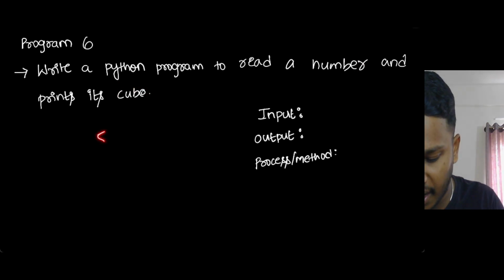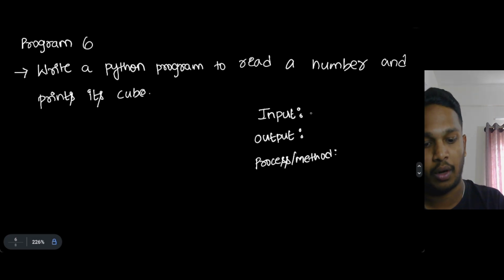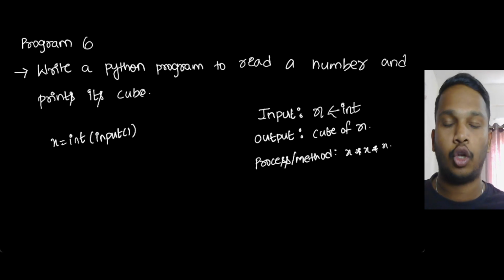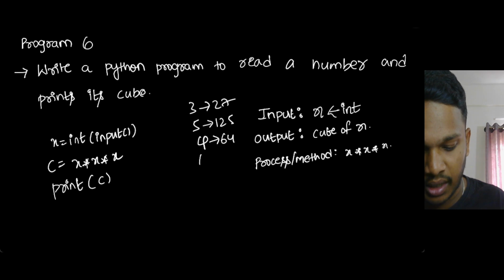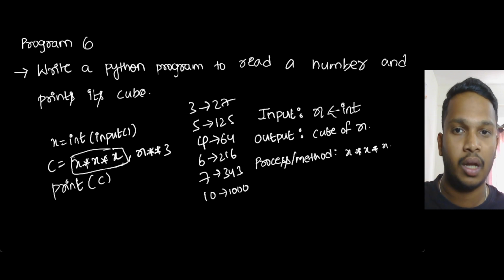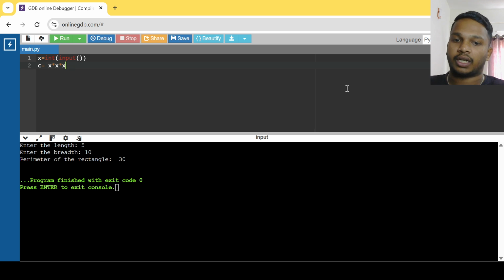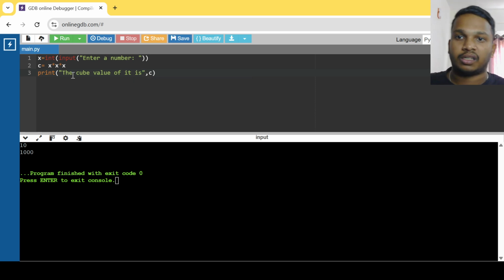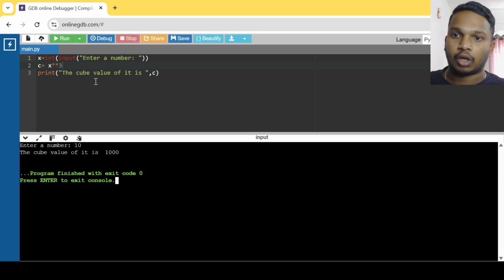P6 Cube of a number